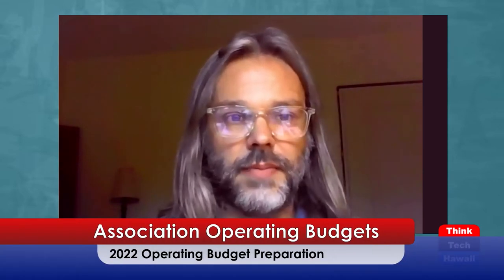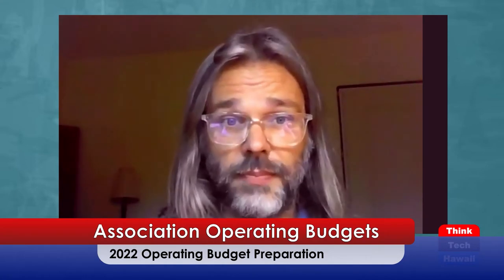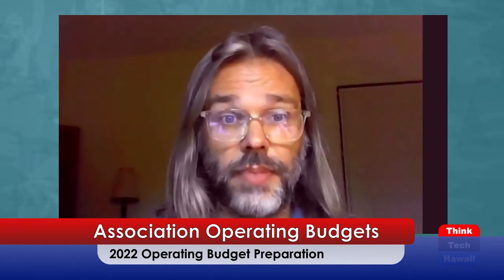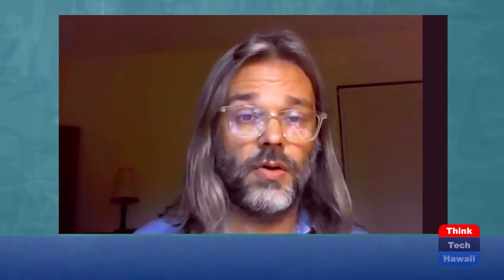Association Operating Budgets (Condo Insider)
2022 Operating Budget Preparation.  The host for this episode is Jonathan Billings.

We discuss the process of preparing an Association operating budget for fiscal year 2022.